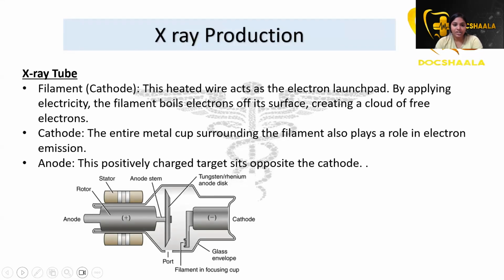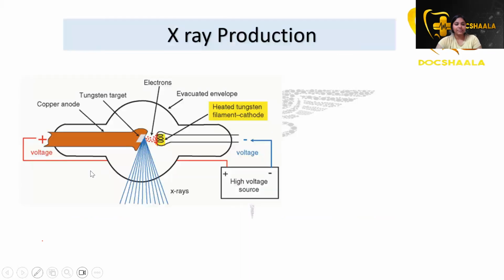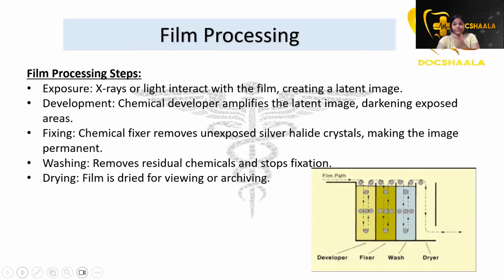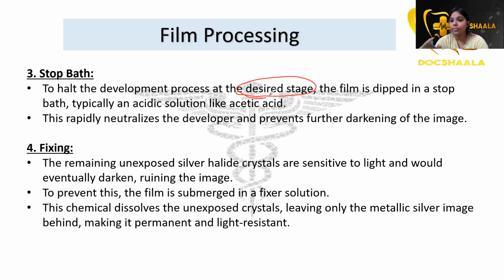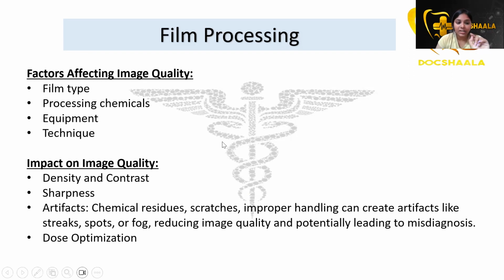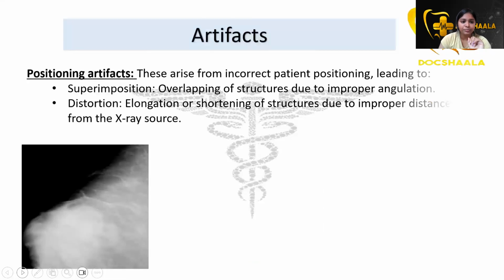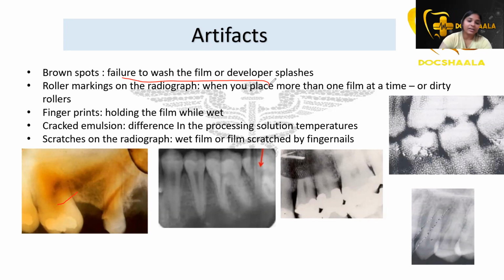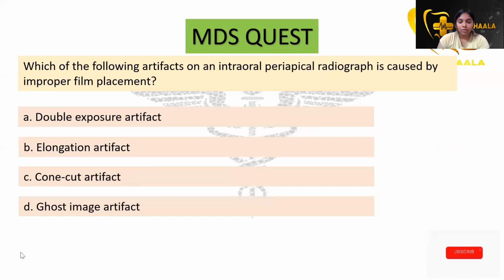Radiology Basics Rapid Revision | Mission MDS 2024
Reel on Grids